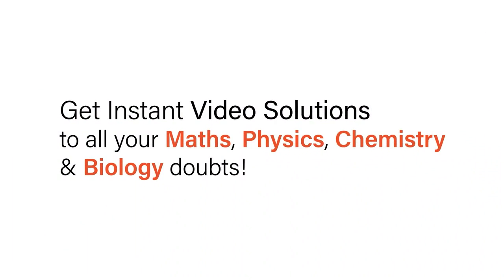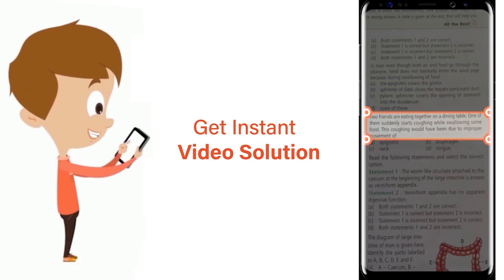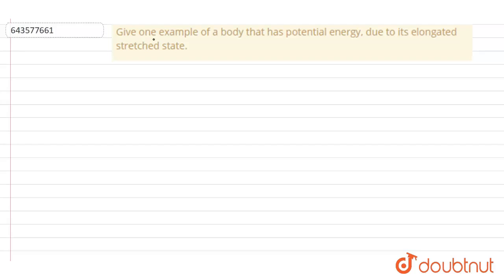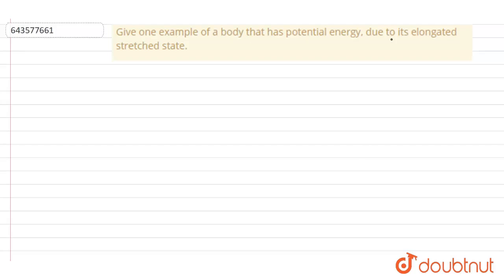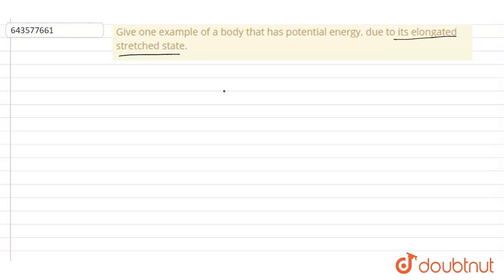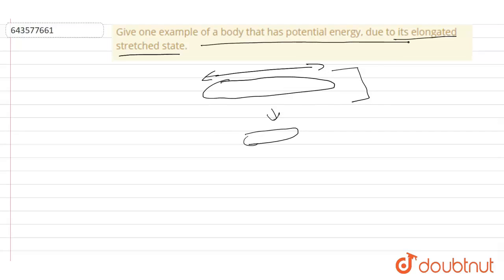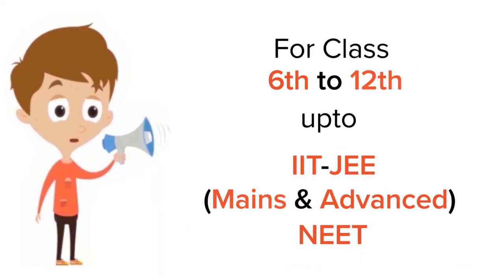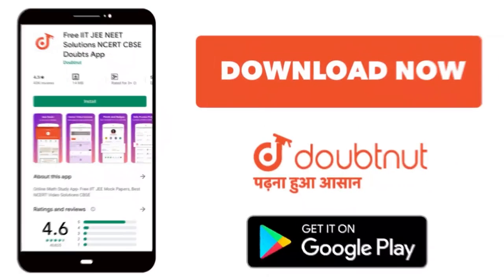Give one example of a body that has potential energy,due to its elongated stretched state. | 7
Give one example of a body that has potential energy,due to its elongated stretched state.
Class: 7
Subject: PHYSICS
Chapter: ENERGY
Board:ICSE

👉 Have Any Query? Ask Us.